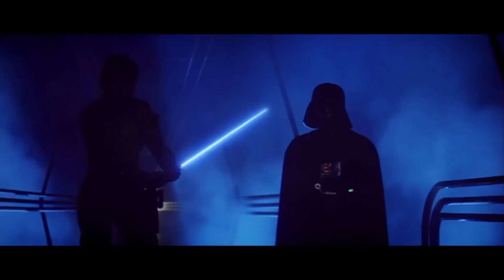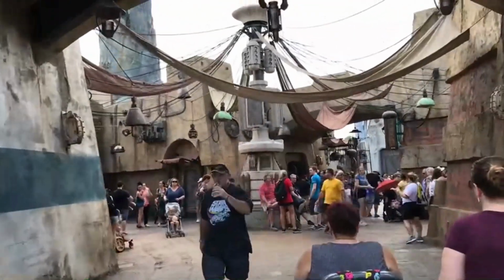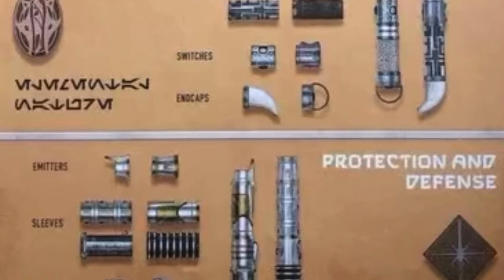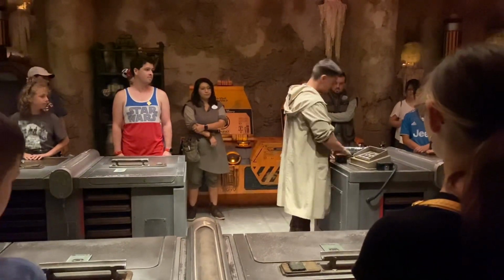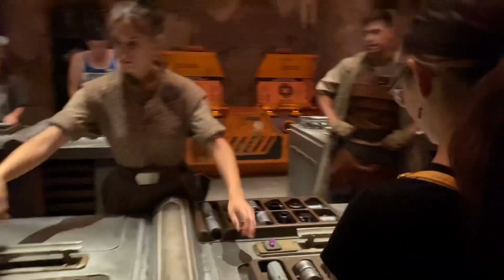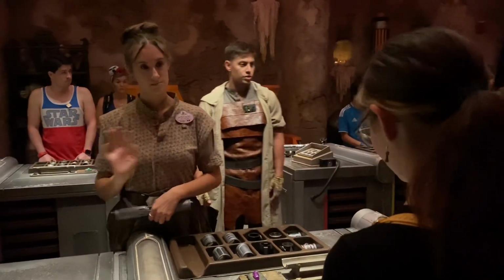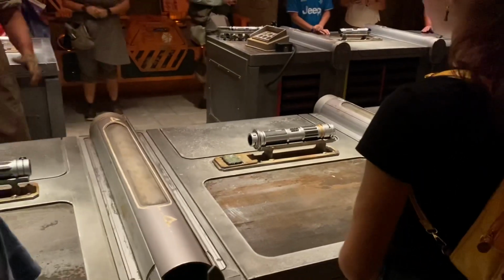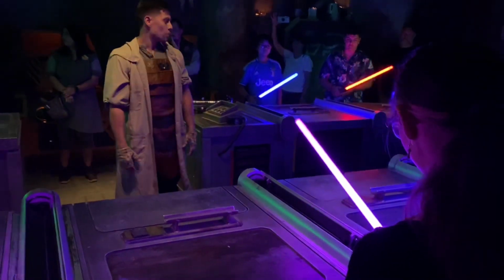Full Savi’s Workshop Handbuilt Lightsaber Experience And How To Schedule In Disney’s Galaxy Edge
Hit 5:20 to skip my banter and the "how to schedule" part and to go right to the Building of the Lightsaber Experiance!

(From Disney's Website)
Travel to Black Spire Outpost, where a group known as the “Gatherers” ushers you into a covert workshop packed with unusual parts, whimsical pieces and miscellaneous memorabilia collected from the far reaches of the galaxy.
Under their guidance, you can construct your very own lightsaber and bring it to life through the power of kyber crystals. Builders beware—you must protect the shop’s secrecy to avoid being discovered by the First Order!
Once your lightsaber is complete (purchase required!), you’ll be ready to embark on incredible new adventures—from the far reaches of Wild Space to Star Wars: Galaxy’s Edge!
Assemble Your Lightsaber
Meet one of Savi’s Gatherers outside his workshop, where you’ll choose one of 4 available hilt themes and receive a cloisonné pin to identify your selection. Themes include:
Peace and Justice
Salvaged scraps from fallen Jedi temples and crashed starships in these Republic-era designs honor the galaxy’s former guardians.

Power and Control
Originally forged by dark side warriors, this style features rumored remnants from the Sith homeworld and abandoned temples.

Elemental Nature
This theme embodies the Force—an energy created by all living things, like Brylark trees, Cartusion whale bones and Rancor teeth.

Protection and Defense
Hilt materials bear mysterious motifs and inscriptions that reconnect users with the ancient wellspring of the Force.
The Gatherers will now help you select the heart of your lightsaber—the kyber crystal, which is available in red, blue, green or violet.
Next, begin assembling your hilt—parts will be provided based on your theme and cloisonné pin. Each box of parts includes:
1 hilt
4 sleeves (pick 2)
2 emitters (pick 1)
2 pommel caps (pick 1)
2 sets of activation plates and switches (pick 1 set)
Upon hilt completion, the unused parts will be collected by the Gatherers and returned to Savi’s inventory. These are not included with your lightsaber package.
Finally, the Gatherers will masterfully connect your hilt to a 31” lightsaber blade so you’re ready for anything the galaxy puts in your path!

Important Details
$219.99 per lightsaber, plus tax
Payment will be due upon arrival at the location
One lightsaber per builder per experience
Carrying case included
Additional customization items can be purchased at Dok-Ondar’s Den of Antiquities
Age Recommendation: 5 years or older
The experience area is limited to the builder and one Guest—at least one person in the party must be age 14 or older
Guest of the builder may not build a lightsaber when accompanying the builder
Custom lightsabers are nonrefundable and are not eligible for Annual Passholder or other discounts

Savi’s Workshop – Handbuilt Lightsabers is incredibly popular and subject to availability. Advance reservations are highly recommended. A valid, accepted credit card number is required at the time of booking. Payment will be due upon arrival at the location.

Same-day reservations are not available at this time, but walk-ins may be accommodated based on availability for the day.

Separate Disney's Hollywood Studios admission is required.

To make a reservation, please check availability on this page or with the My Disney Experience app.

Reservations are nontransferable and may not be sold or bartered.
Checking In
Guests should check in no earlier than 15 minutes prior to their reservation time at the check-in location in front of Savi’s Workshop – Handbuilt Lightsabers. Each person in your party must be present upon check-in and admission to Savi’s Workshop – Handbuilt Lightsabers. Late arrivals may not be accommodated.
Please be prepared to present your reservation confirmation, photo ID and the credit card provided at the time of booking.
Cancellations
A valid, accepted credit card number is required at the time of booking. You must cancel at least one day prior to your reservation to avoid a per builder cancellation fee. If you fail to timely cancel and are a no-show, the credit card provided at the time of reservation will be charged the full price per builder.
All prices, experiences, information and offerings are subject to restrictions, change or cancellation without notice.
Space and Lighting
This experience takes place in an enclosed space with low lighting levels.

for our theme song. Check out his music because it's great.

…thank you for this amazing intro!